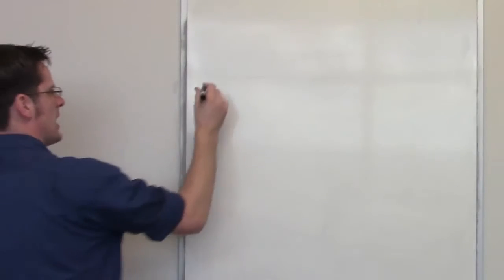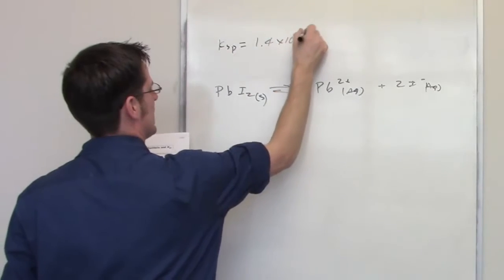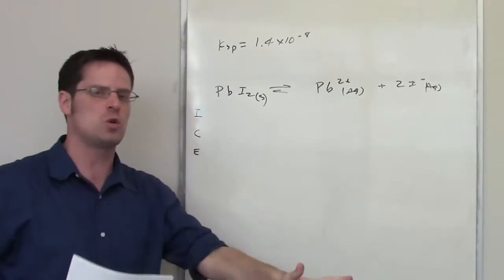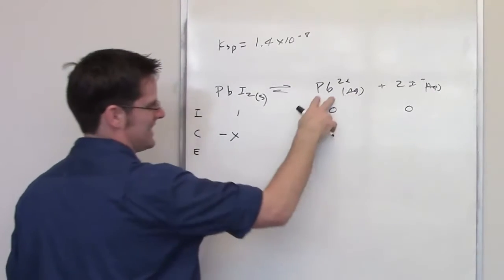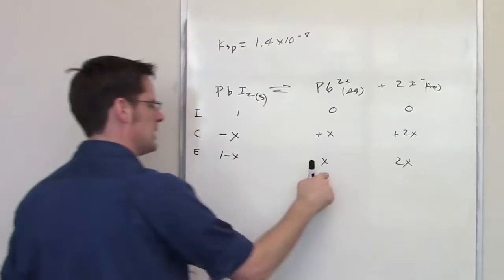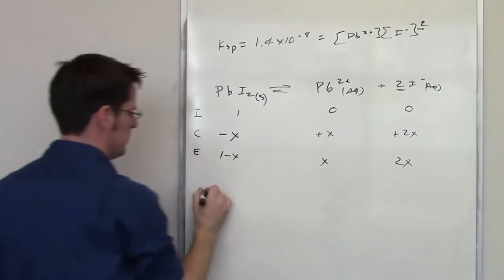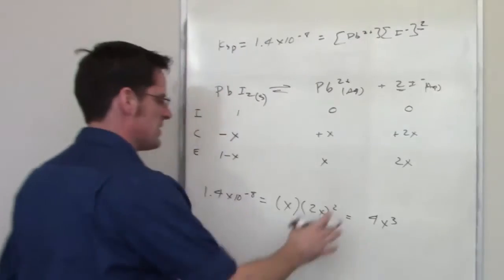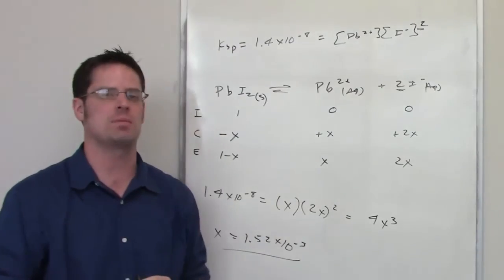Chapter 17 – Additional Aspects of Aqueous Equilibria: Part 16 of 21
In this video I’ll show you an example in which I use Ksp to derive an ion’s molar concentration in a saturated solution at equilibrium.